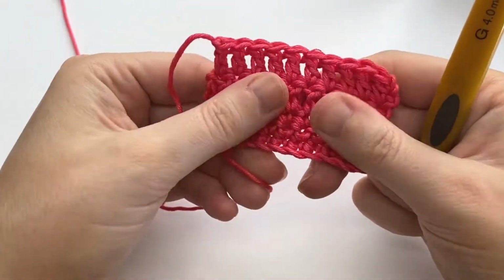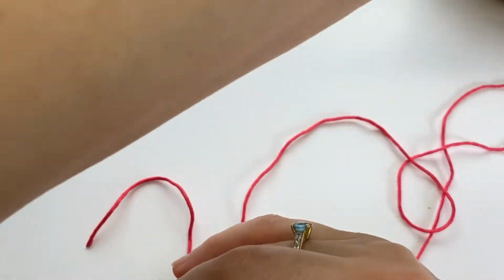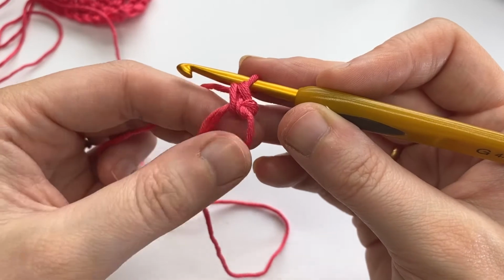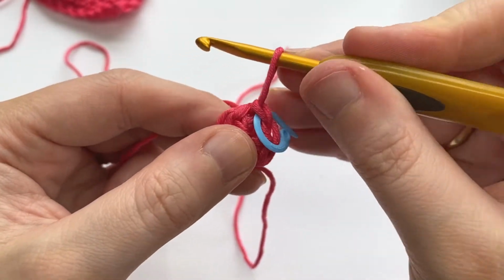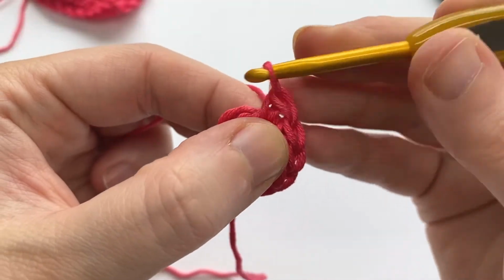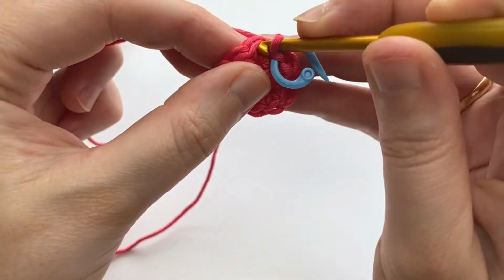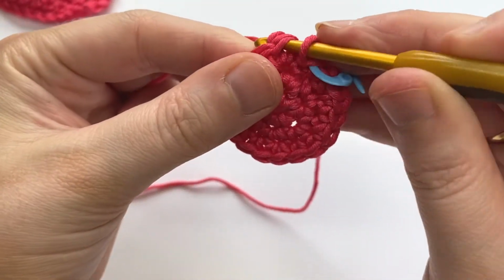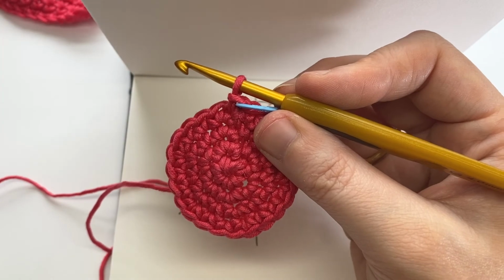How to Crochet for Absolute Beginners | Episode Three | Crochet and Tea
Episode Three of an in-depth walk-through and detailed explanation to help you get started with crochet. Perfect for those with limited or no experience. If you've ever wanted to pick up a hook and create something beautiful now is the time to learn.

In this video you'll learn what materials you'll need and how to:

Create a magic circle
Crochet in the round
Understand how a flat circle increases
Making a flat circle using single crochet

Beginner Crochet Basics // How to Crochet for Beginners // How to crochet beginners step-by-step slowly

Socials

Supplies I love and live by!

Clover Soft Touch Crochet Hook

Clover Split Ring Markers

Vintage Stork Shape Sewing Scissors

Colonial Crochet Needles

Crochet starter set 1

Crochet starter set 2

Happy Hooking! Chrissy